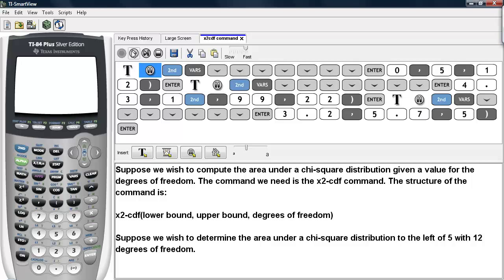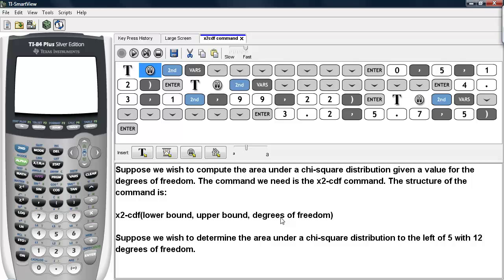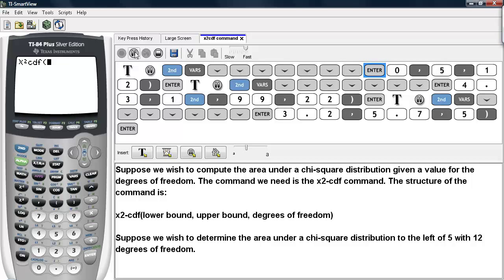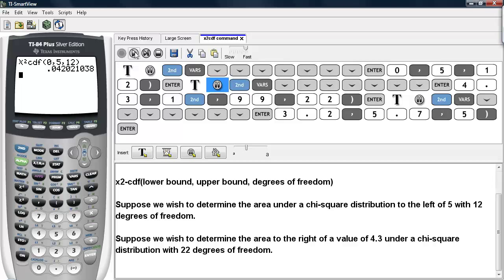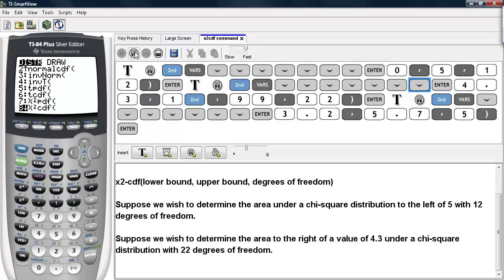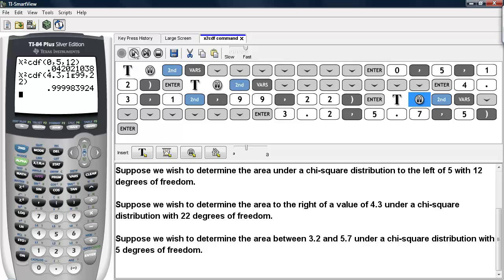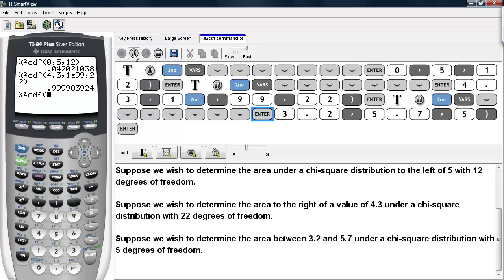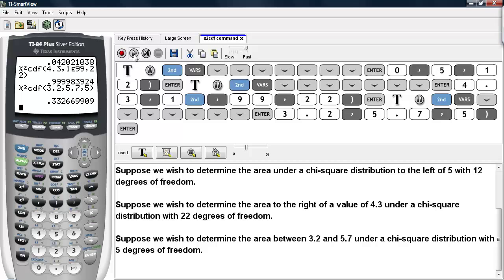x2cdf command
This video demonstrates how to use the x2cdf command on TI-83/84 calculators.